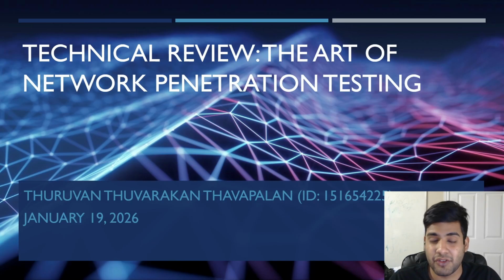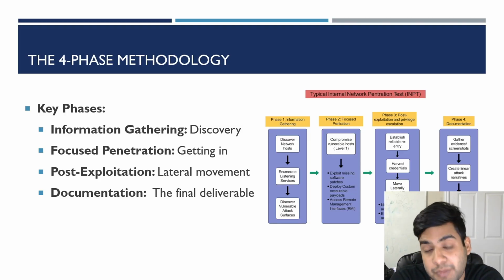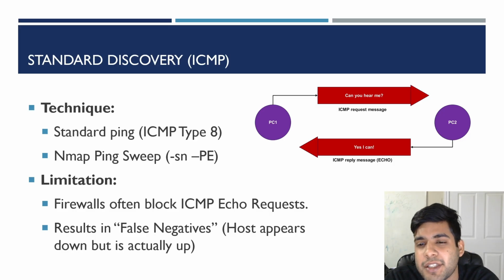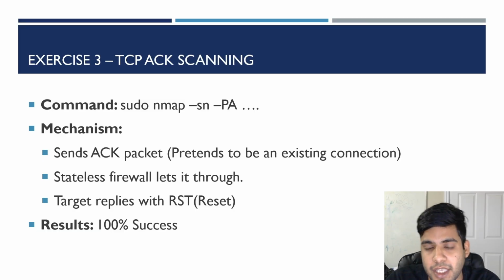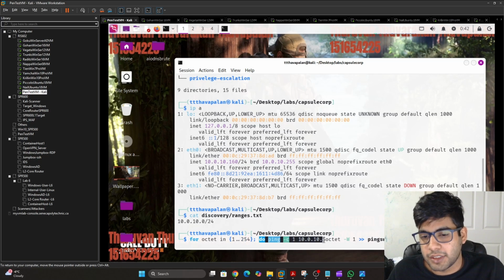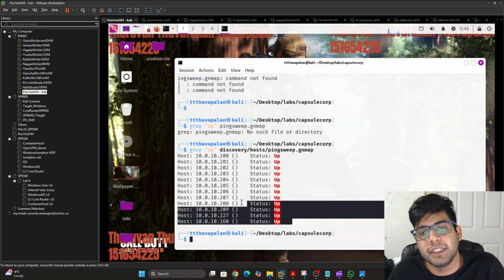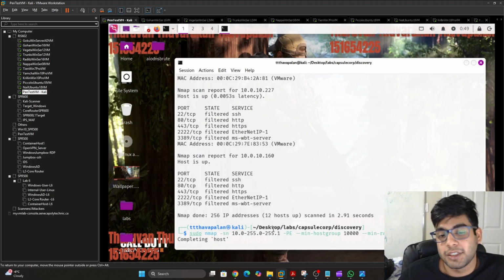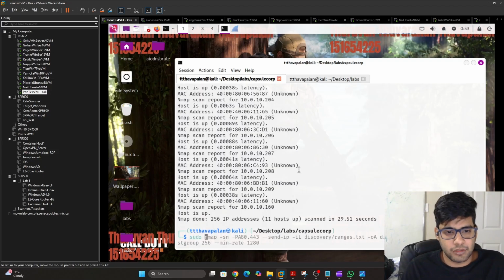The Art of Network Penetration Testing | Chapter 1 & 2 Walkthrough | Hands On Lab Demo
Presented by: Thuruvan Thavapalan
Program: Cybersecurity | Seneca Polytechnic

This video provides a complete hands-on walkthrough of network penetration testing techniques based on Chapters 1 and 2 of The Art of Network Penetration Testing.